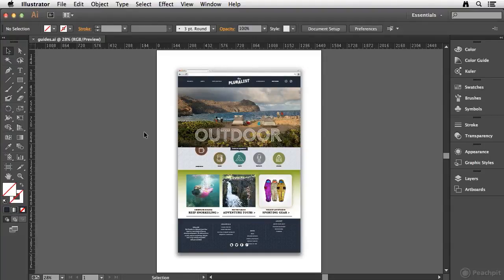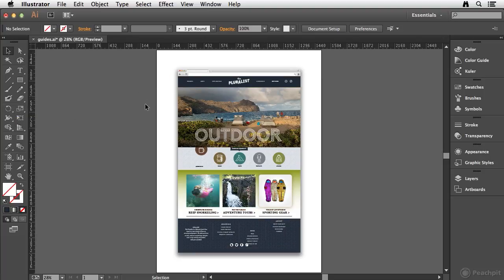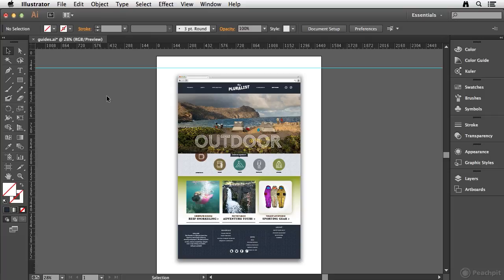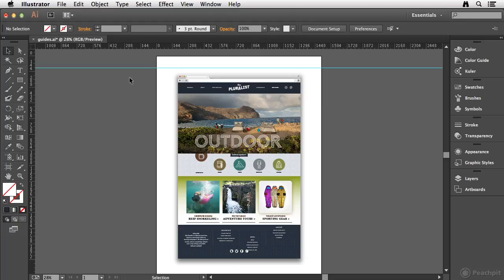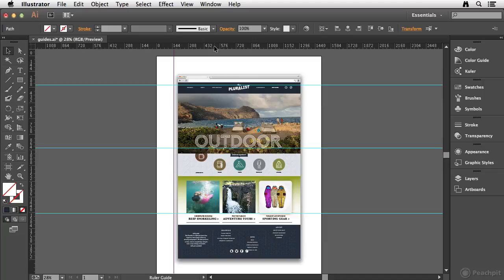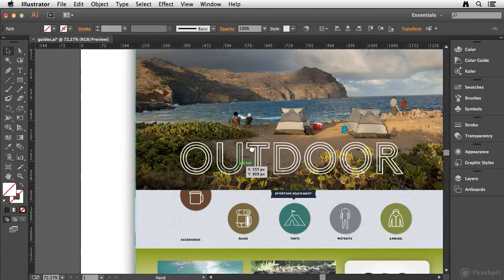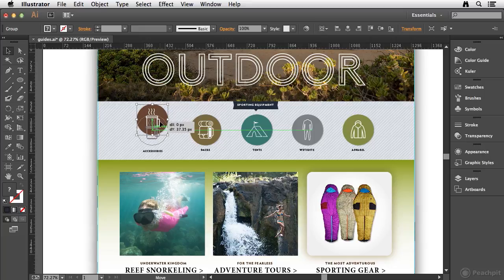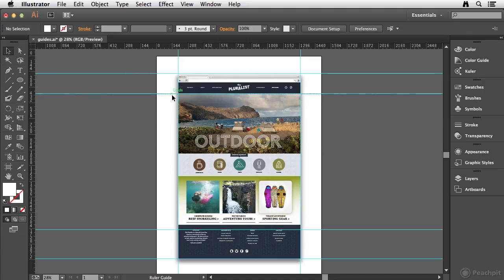24.Creating Guides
Creating Guides